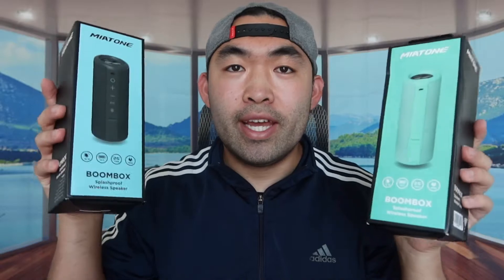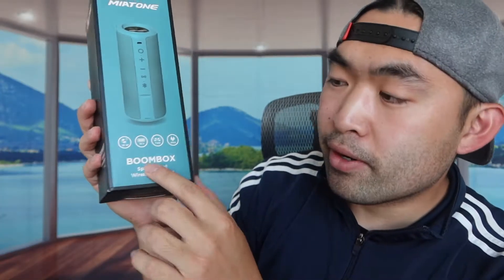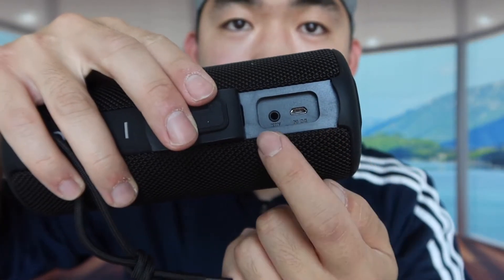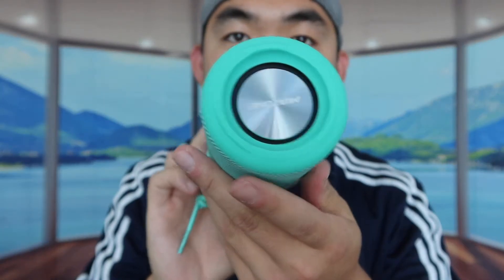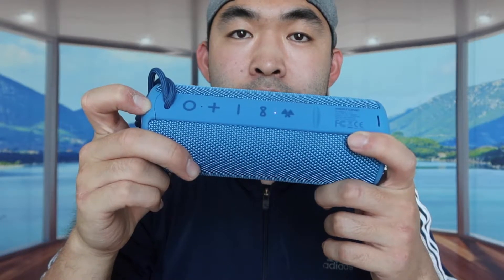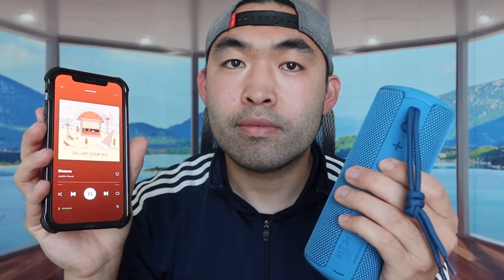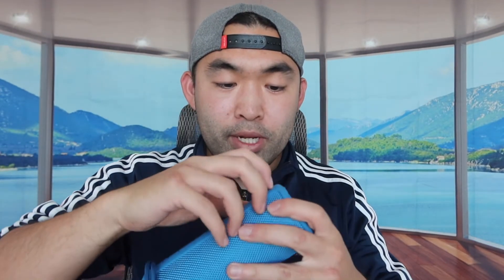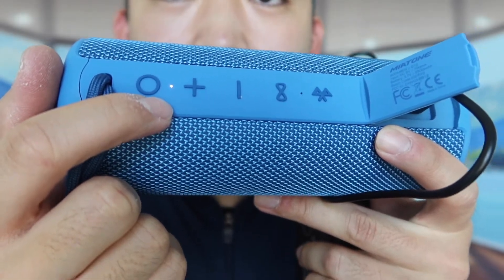Should You Buy? MIATONE Portable Bluetooth Speakers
Are you in search for the best speaker with amazing audio and bass that is also waterproof for under $100? Check out the video to find out if this product is for you!

If you want:
MIATONE Portable Bluetooth Speakers